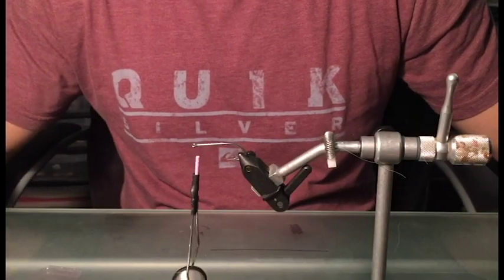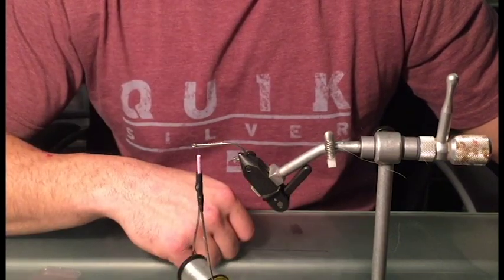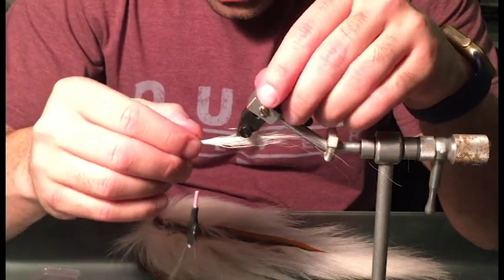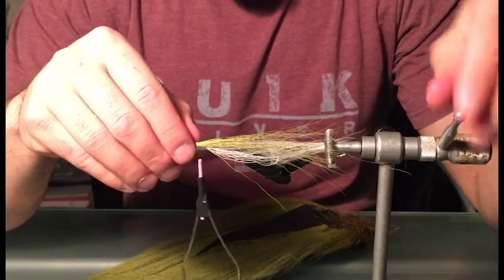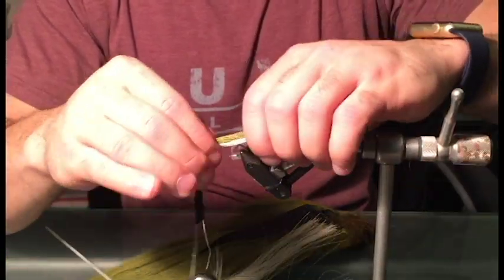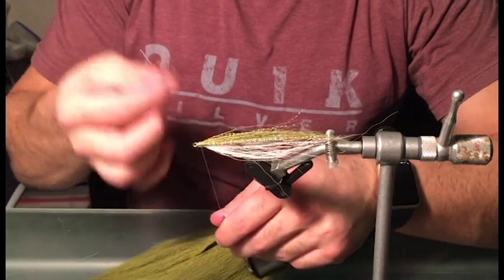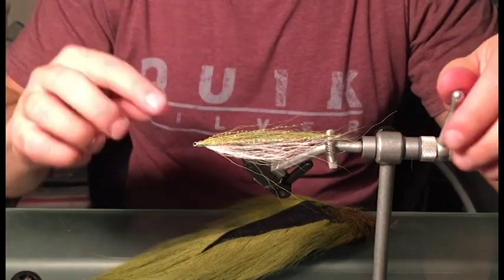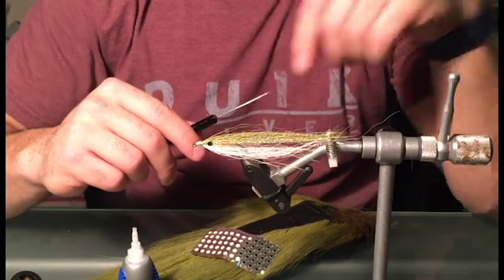Flies In Five: Spearing / Sand Eel Tutorial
Flies in Five is proud to present to you it's first YouTube channel video.  It is a tutorial on how to tie a spearing / sand eel fly.  This fly has a slim profile so this can be used to mimic any baits that have that same profile.  It is a simple yet real effective tie perfect for any beginner fly tier to get their feet wet.

Materials Used:
Mustad Stainless Steel 34007 1/0.
White buck tail.
Olive buck tail.
Ghost pearl krystal flash.
Rainbow pearl krystal flash.
Holographic sticker eyes (small).